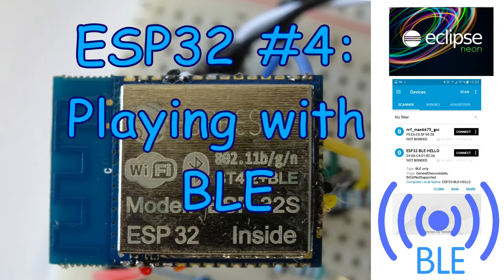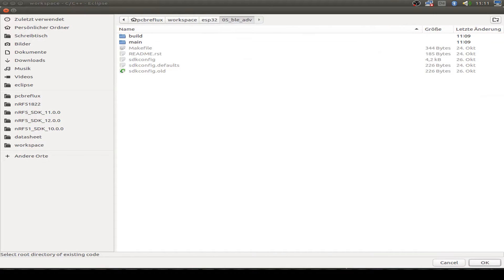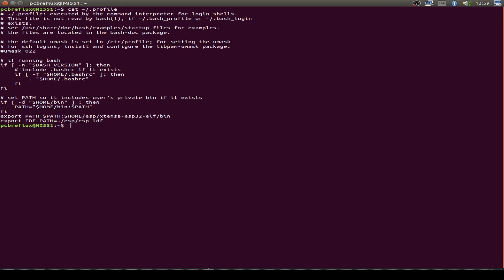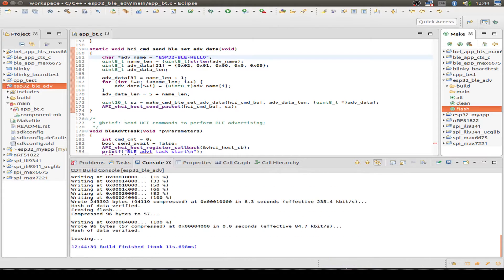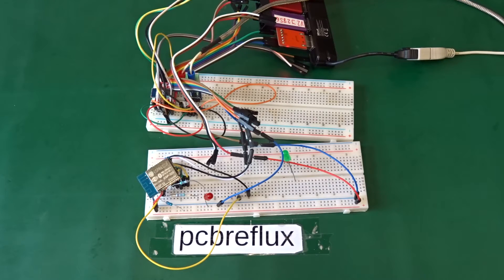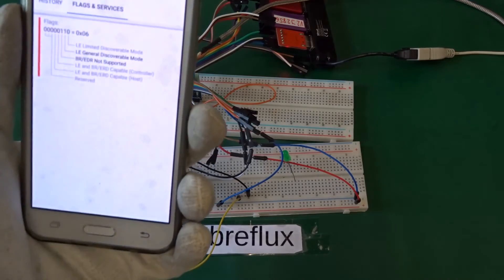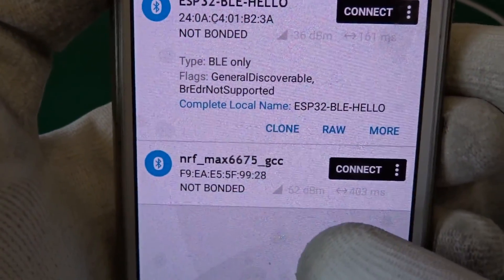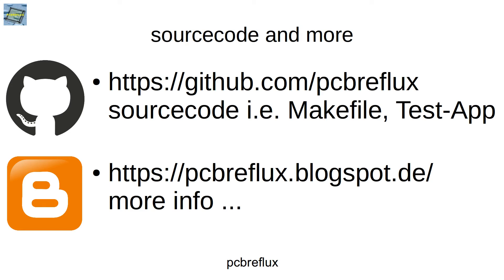ESP32 #4: esp-idf - playing with BLE / Bluetooth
Playing with ESP32 and bluetooth low energy (BLE)

Android:
nRF Connect for Mobile from Nordic Semiconductor ASA

but 0.9
WiFi and BT

    WiFi DTIM sleep is not supported yet
    WiFi throughput is not optimized yet
    WiFi WPA2-Enterprise and WPS are not supported yet
    WiFi and BT stacks do not coexist yet
    BT/BLE host stack is not supported yet